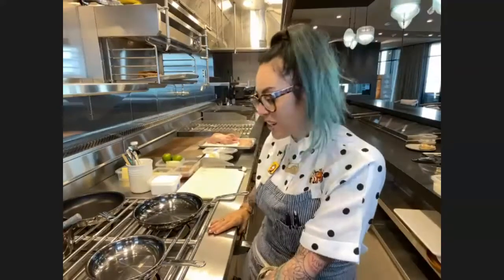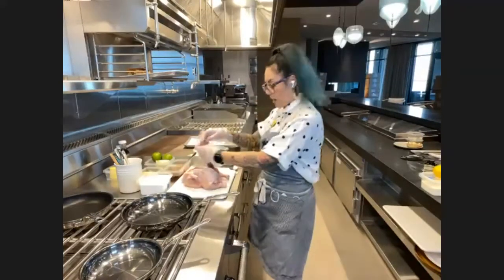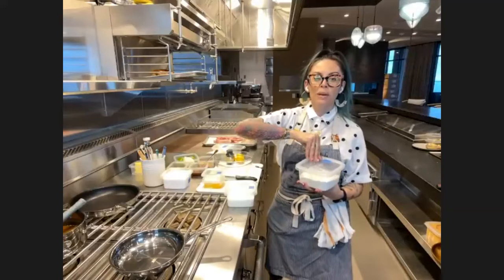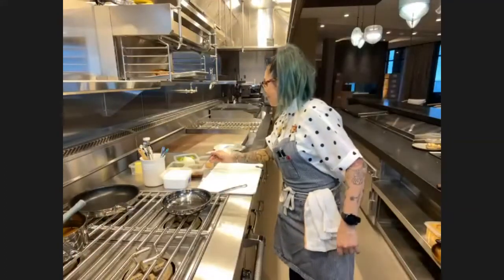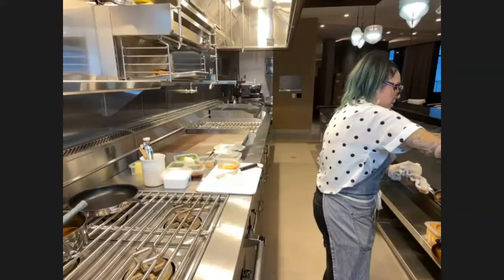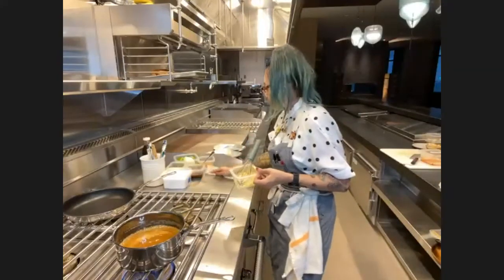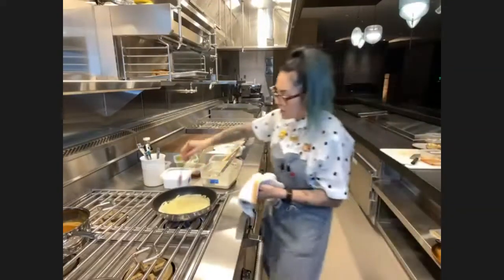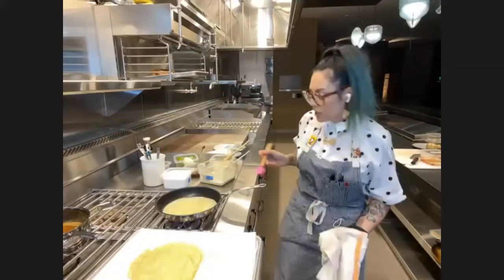William Sonoma Supper Club with Claudette Zepeda